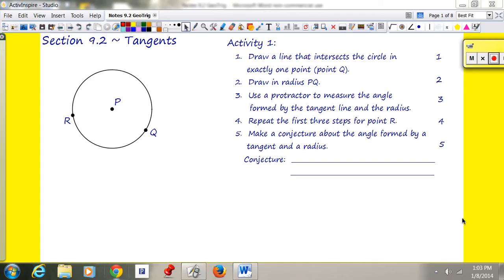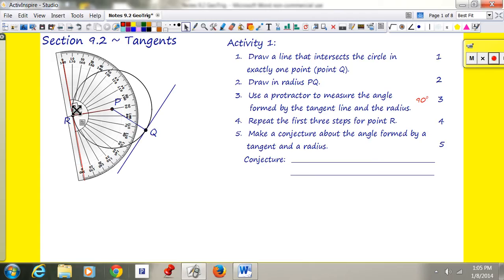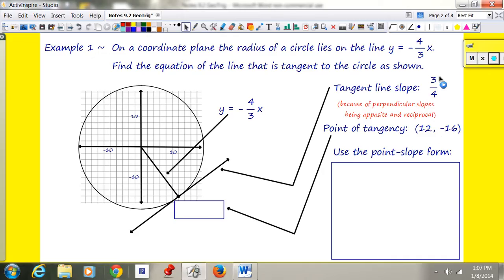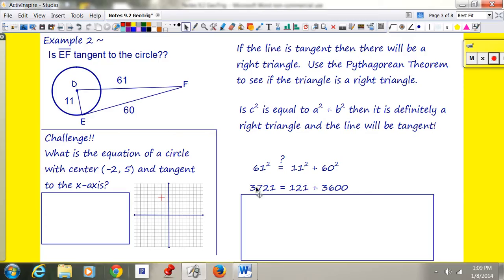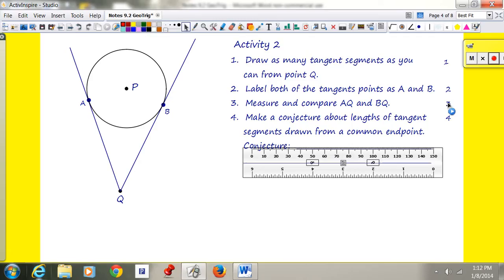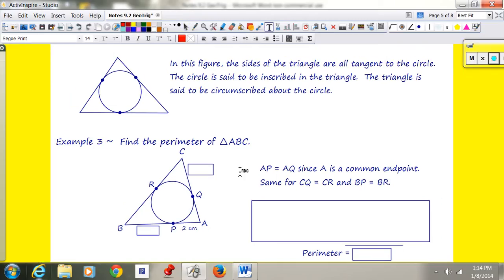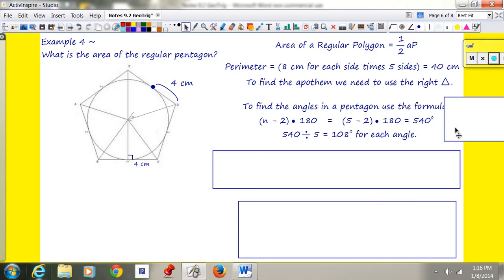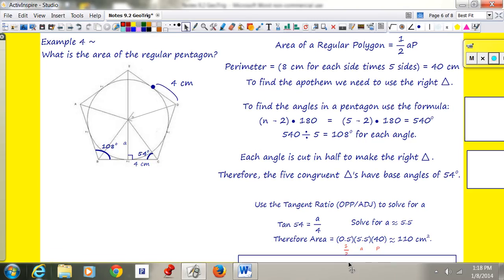Notes 9 2 GeoTrig